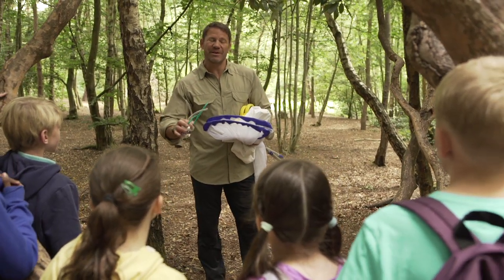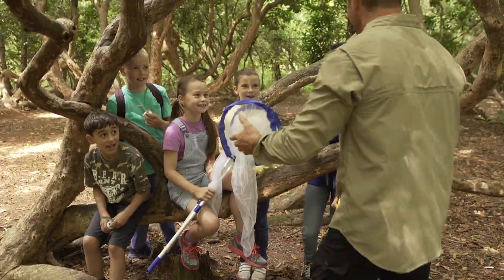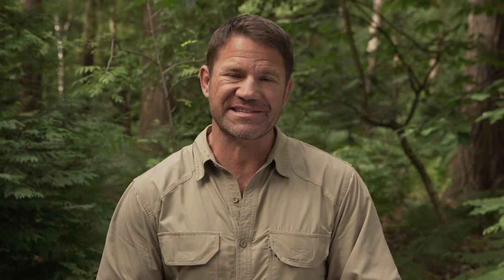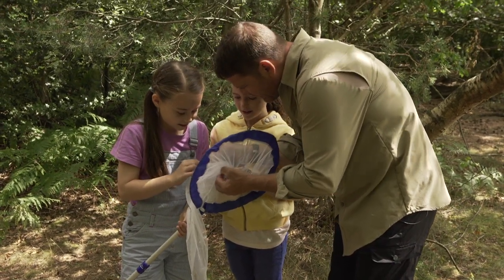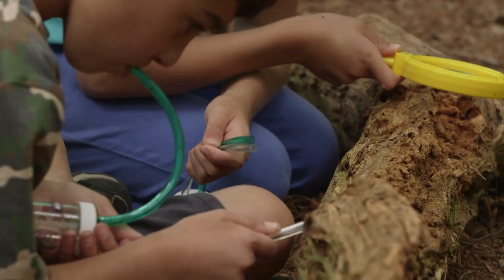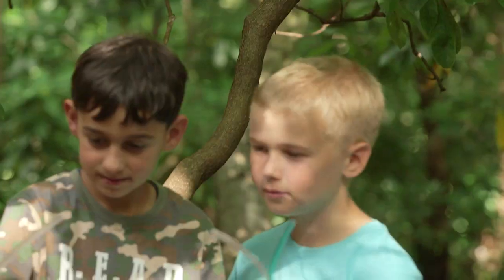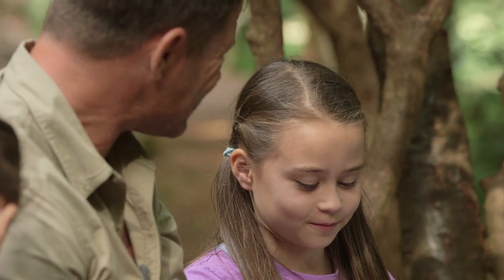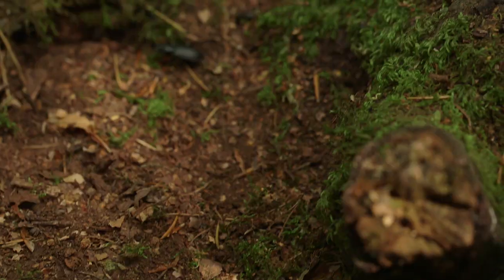Bug Bothering with Steve Backshall and The Brave Bones Club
Steve Backshall, celebrity adventurer, has teamed up with The Brave Bones Club to go on a series of dare-devilish adventures with six prize winners.

In this episode, Steve shares three different methods for catching creepy crawlies of all shapes and sizes. You’ll learn how to bag yourself some butterflies using a net, how to perform the ultimate ‘bush whack’ and find out how to use a pooter.

It's packed full of tips for you to get outside bug bothering with your friends and family.

Each week The Brave Bones Club will be uploading a different adventure so keep your eyes peeled on what's to come.